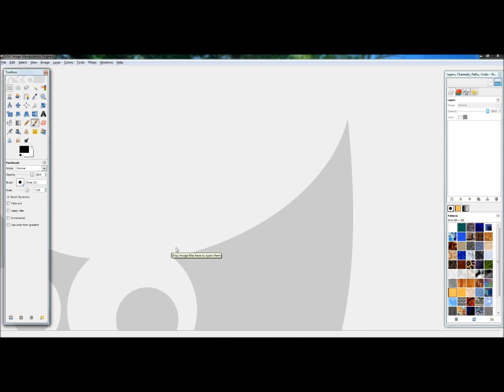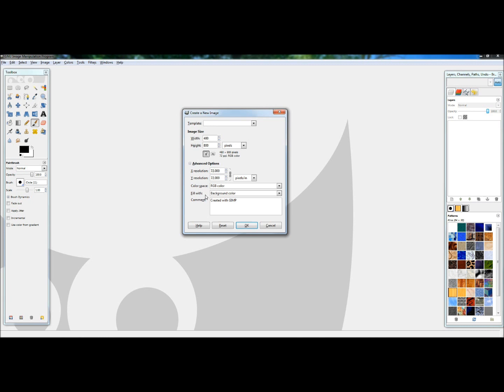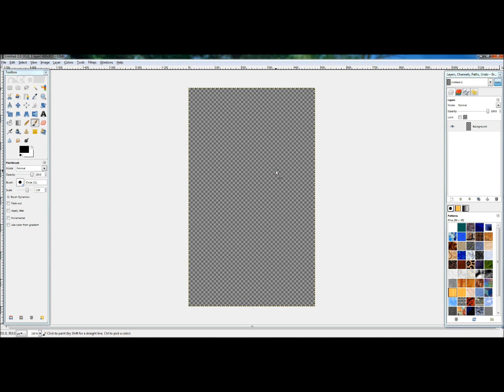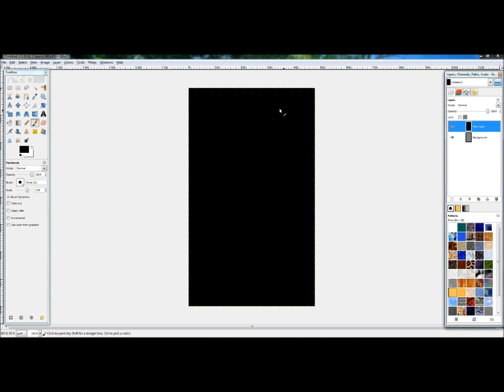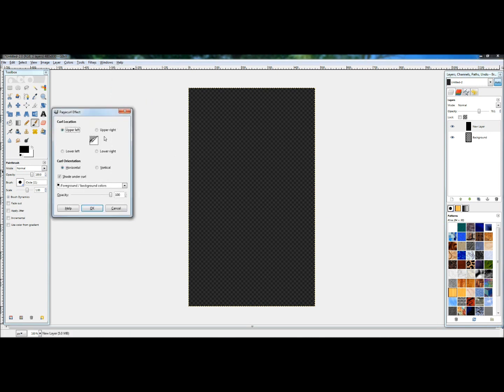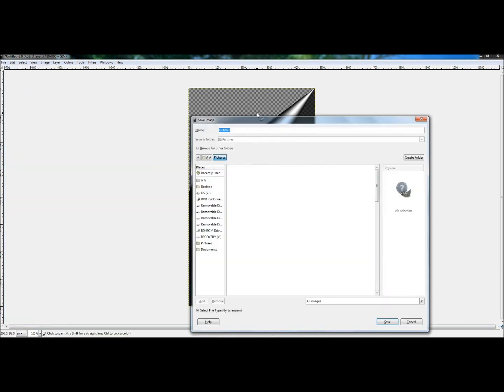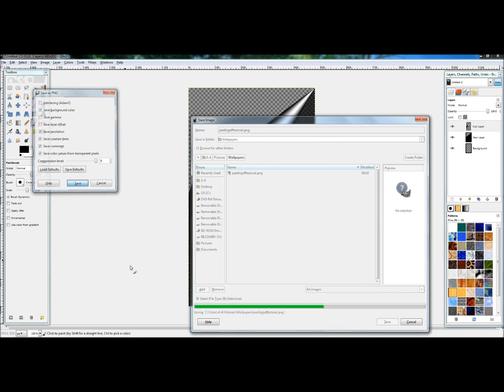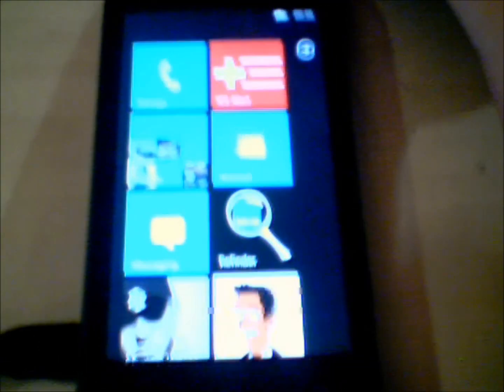Transparent Wallpaper Tutorial for Windows Phone 7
A video tutorial explaining how to create transparent wallpapers for your Windows Phone 7 lock screen and how to get it onto the phone. I recommend you change the video resolution to 720p or 1080p for clarity.